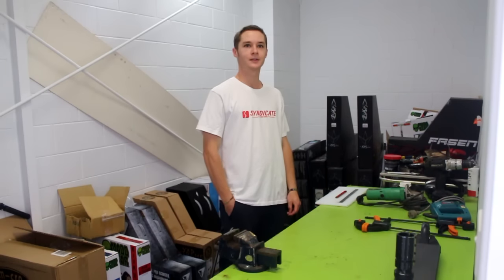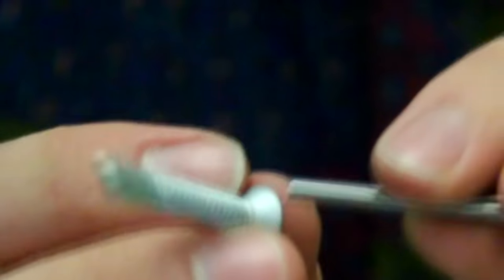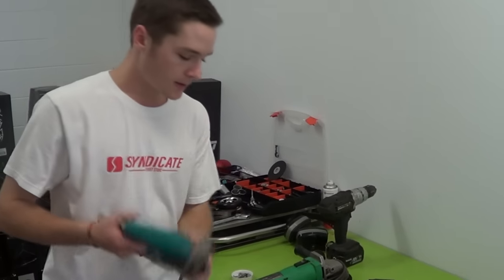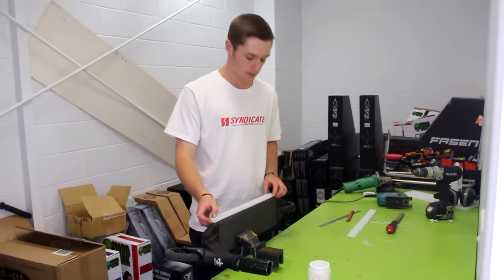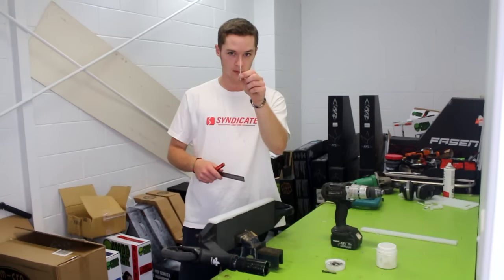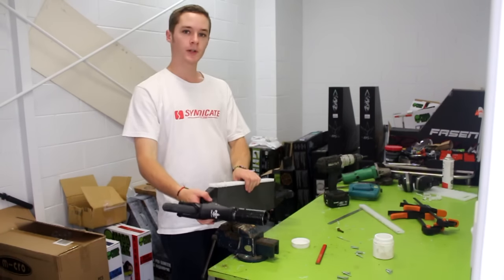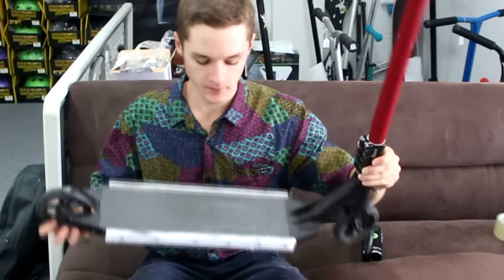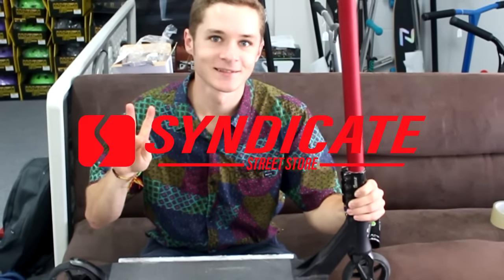SCOOTER DECK WIDTH EXTENSION TUTORIAL at Syndicate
Kaysee Lang is our go-to guy for Scooter modding. Today he's here to teach us (and you) how to make your scooter deck wider. If you try this at home please be careful and any under 18-year-olds please have parental guidance!